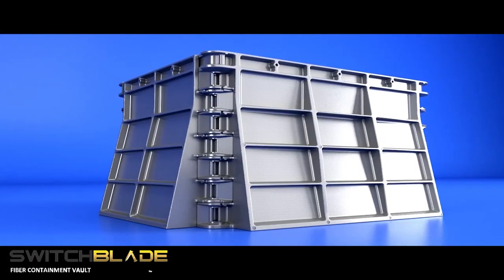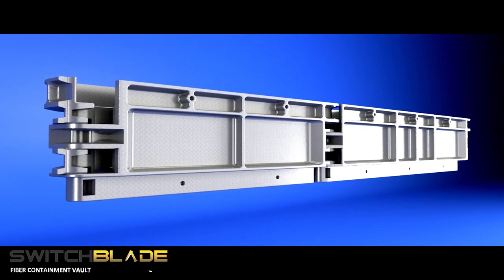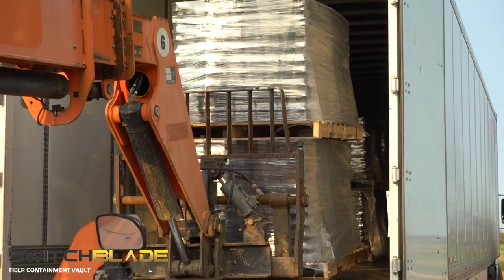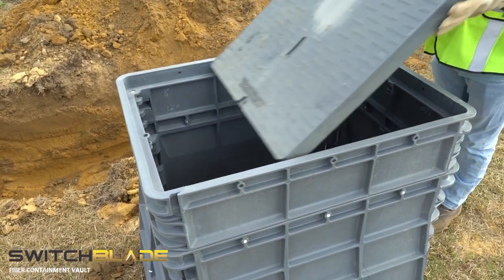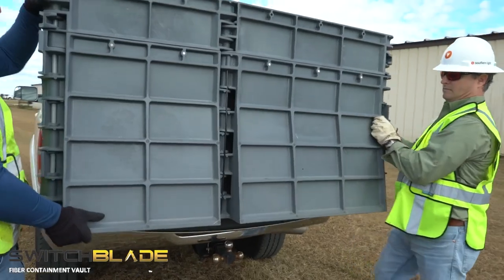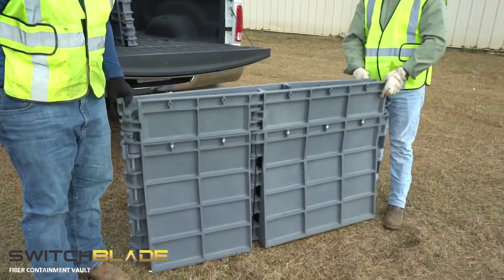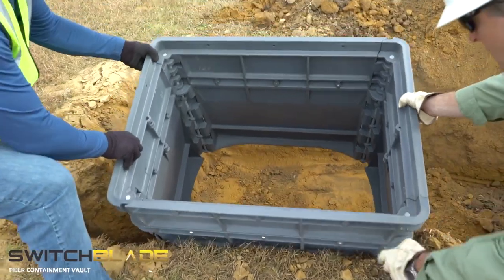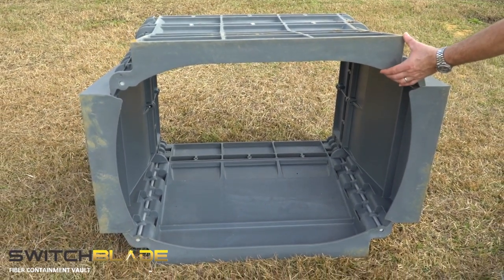AFL Switchblade Fiber Containment Vault (UPDATED)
AFL Switchblade Fiber Containment Vault. Tier 22 product coming soon!